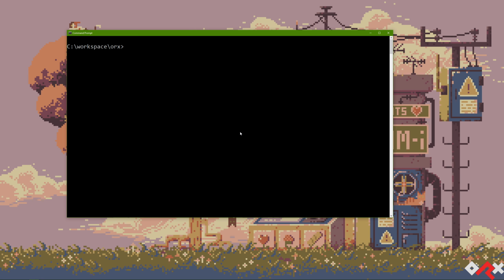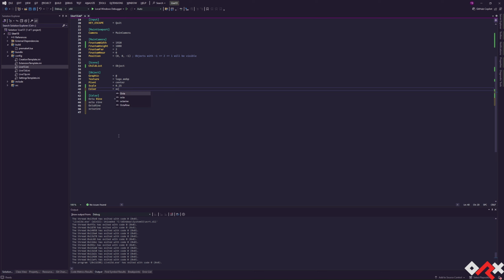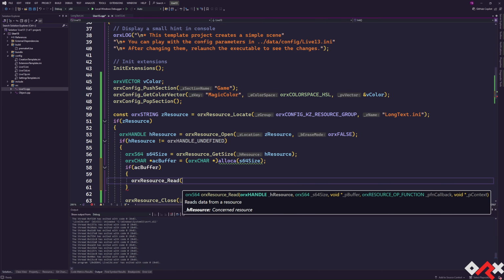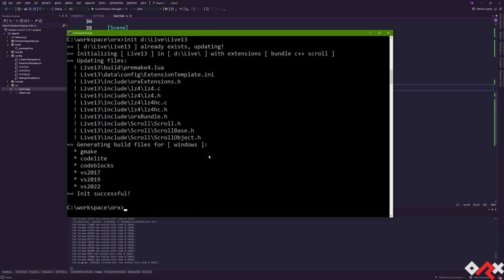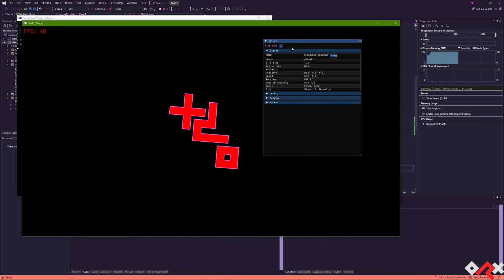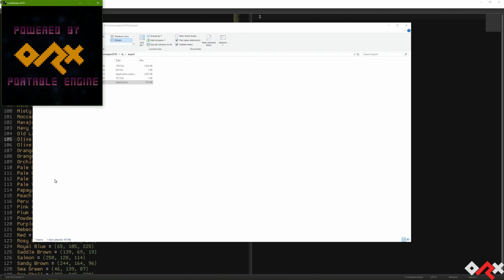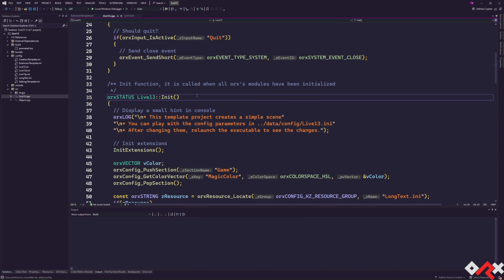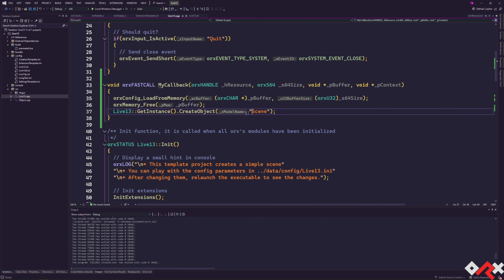Orx Live Session #13 - Updating a Project, Colors & Misc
Today's about using & expanding on HTML color literals and using Init to update projects:
- HTML colors
- Load (large) config properties from memory
- Compose shaders using CodeList
- Update projects using Init
- New extension sneak peek: Inspector
- How to retro-fit Init into an existing project